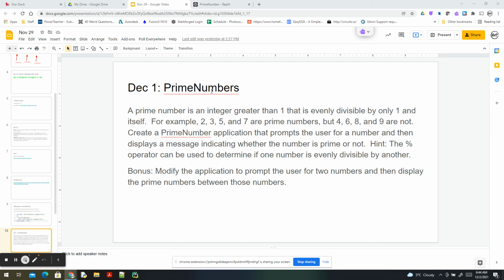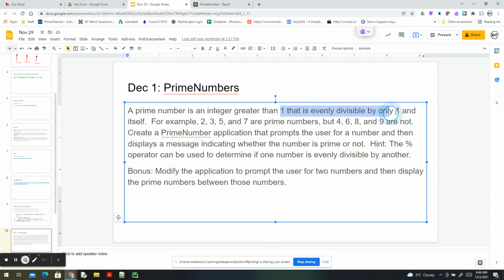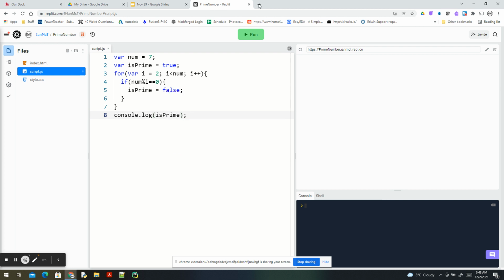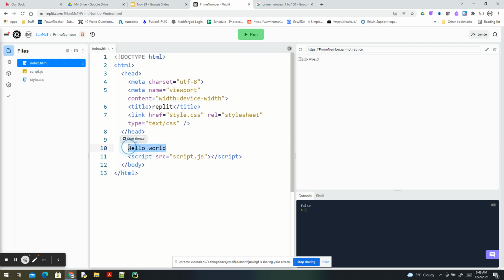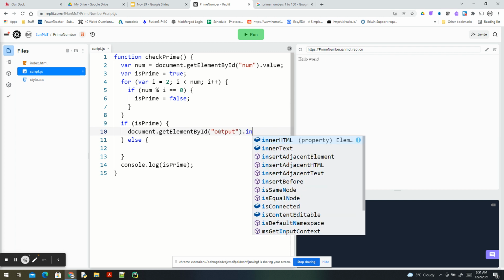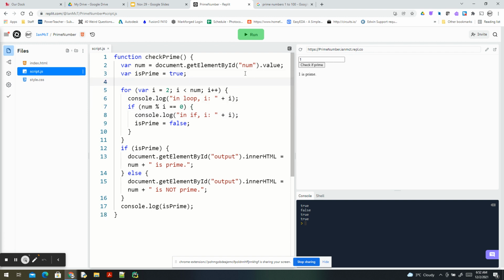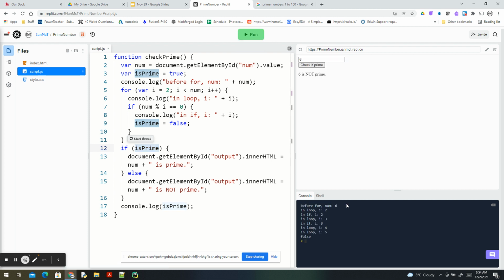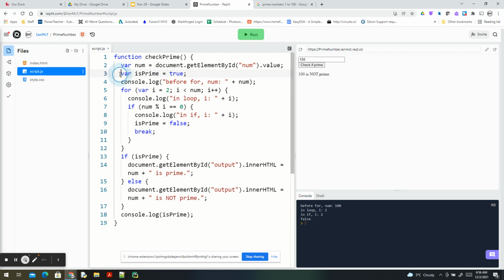PrimeNumber - JavaScript Solution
Here is a solution to the PrimeNumber problem we had in class.